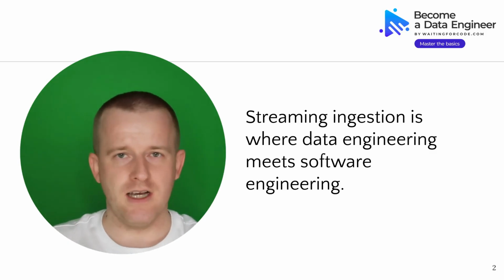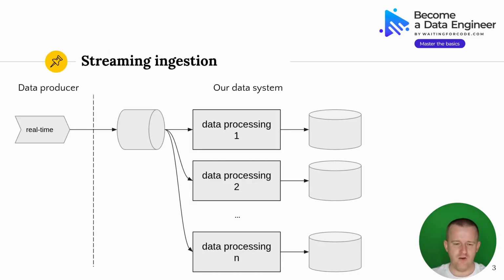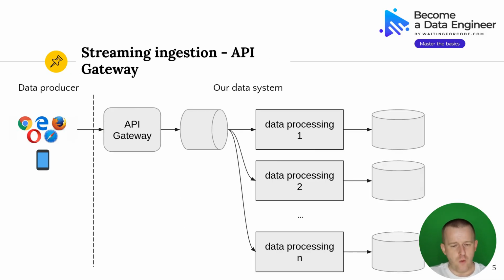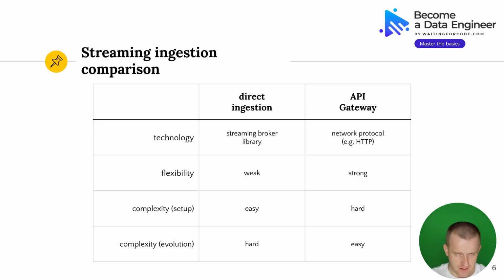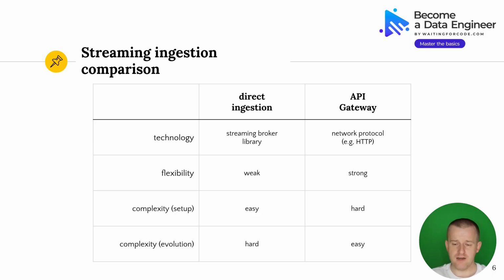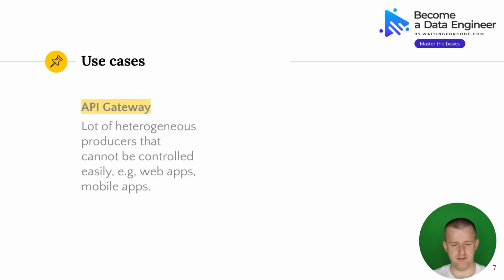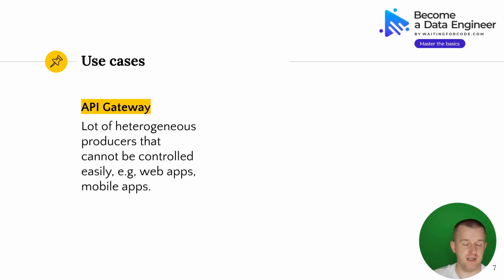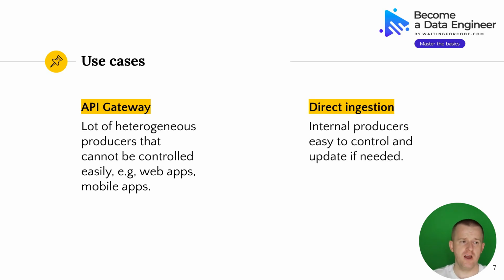MSP / M01 / 02 | API Gateway vs. direct ingestion